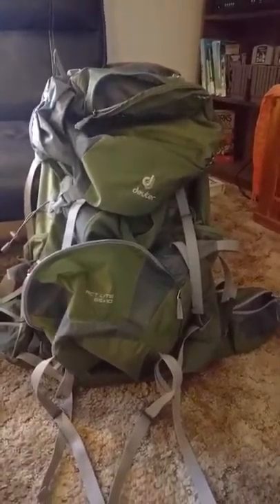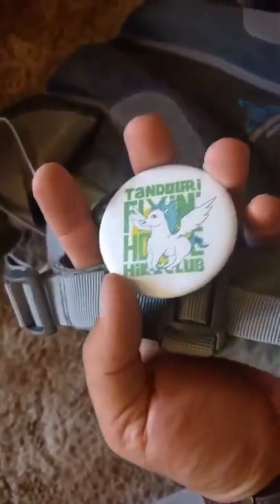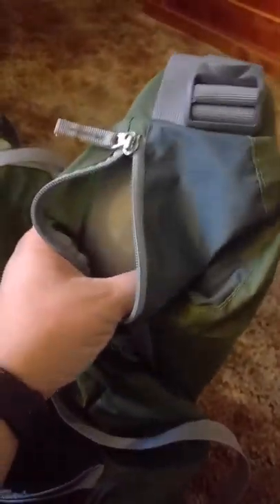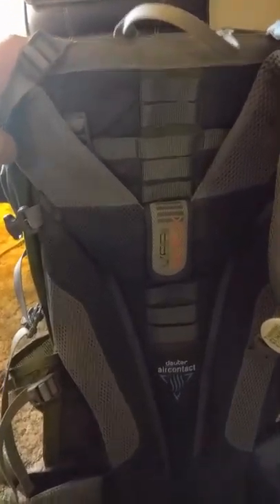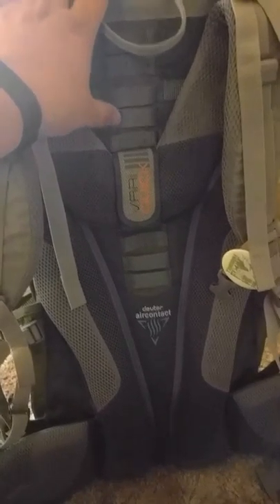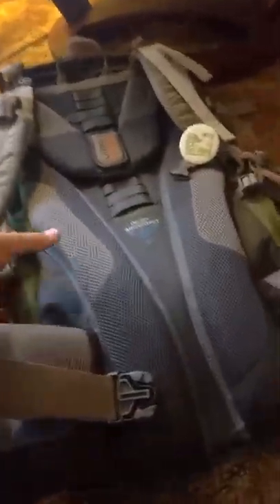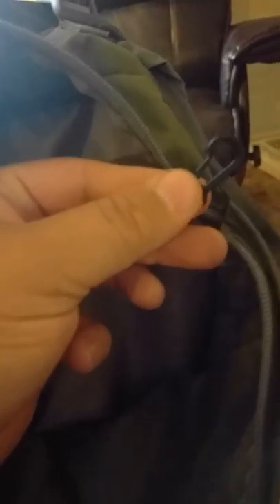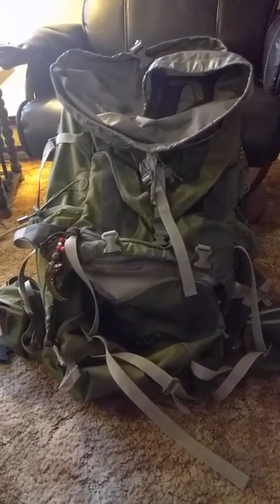Deuter ACT-Lite 65+10 Review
Spoilers: I really like this pack.